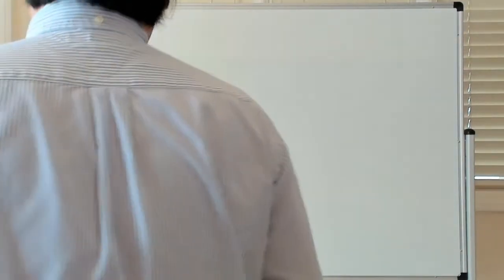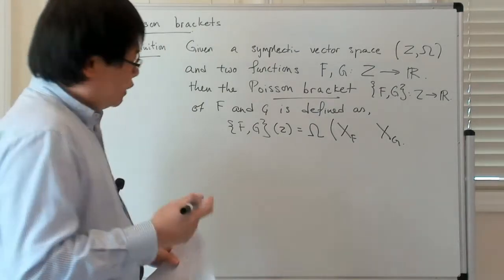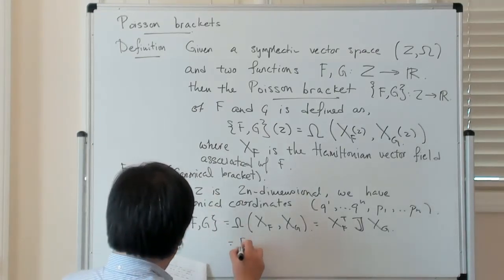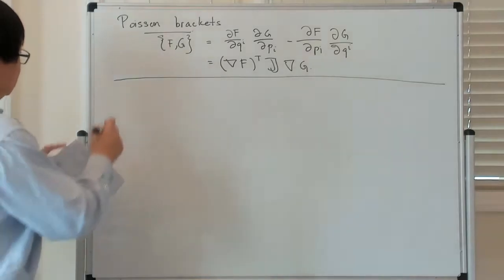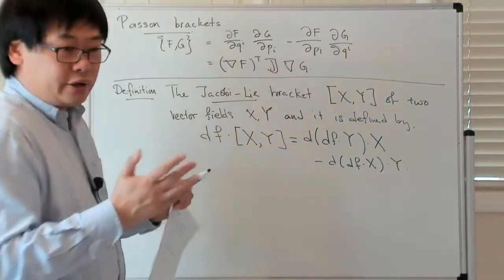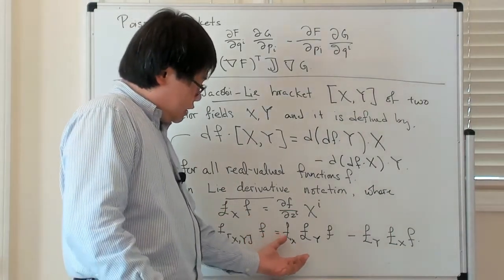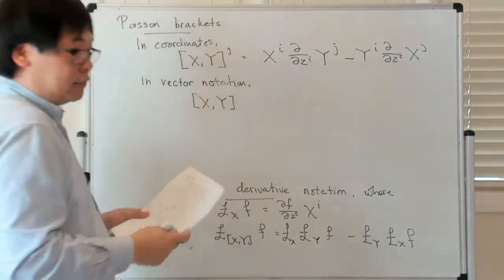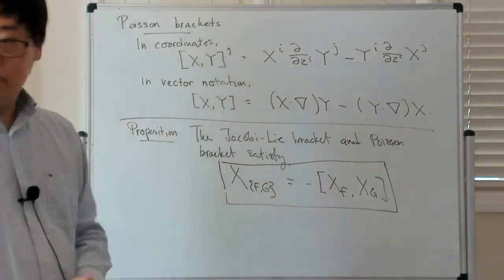Poisson brackets and Jacobi-Lie brackets